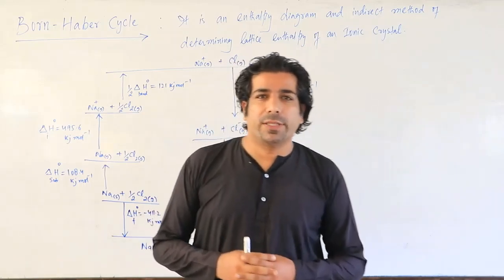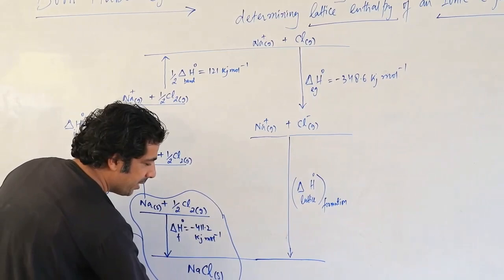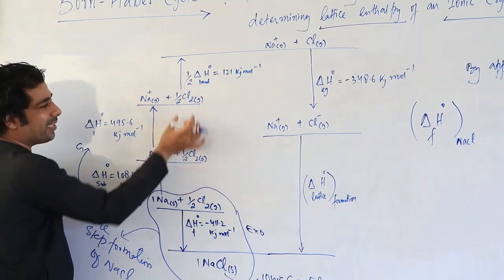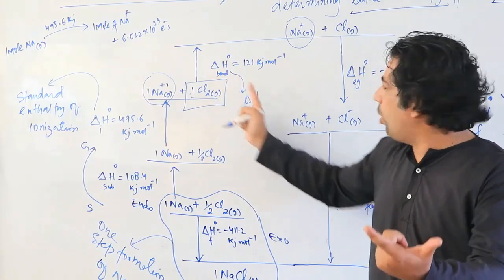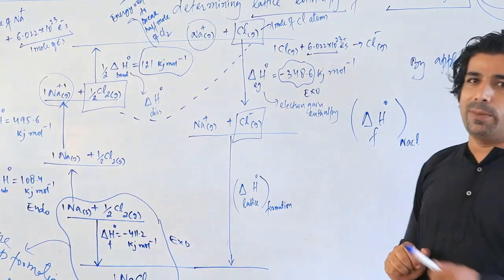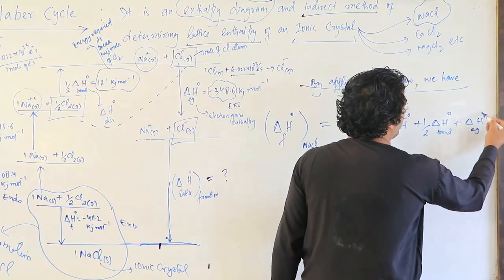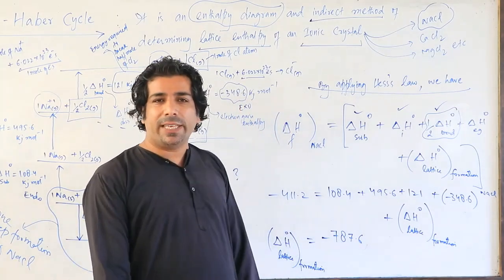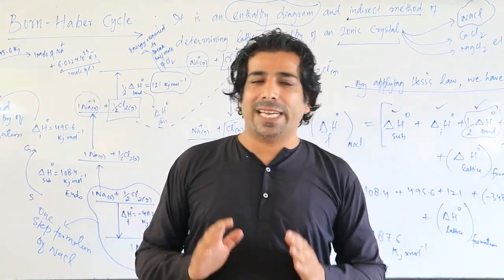Konnur's PU 1 Theory | Chemistry | Thermodynamics | Part 20